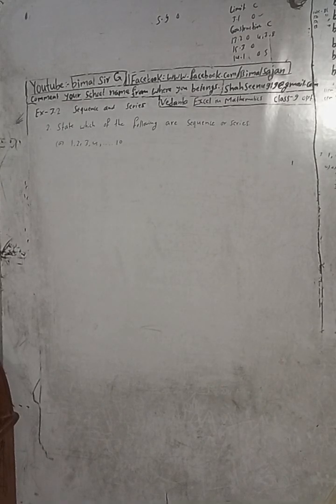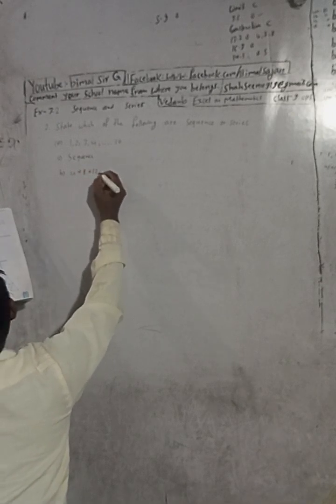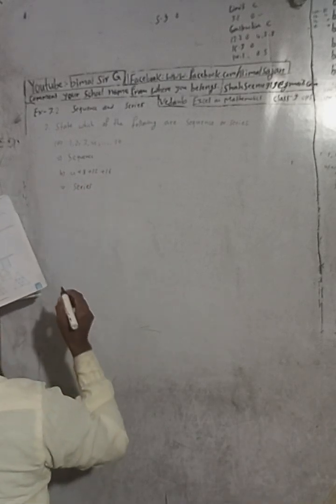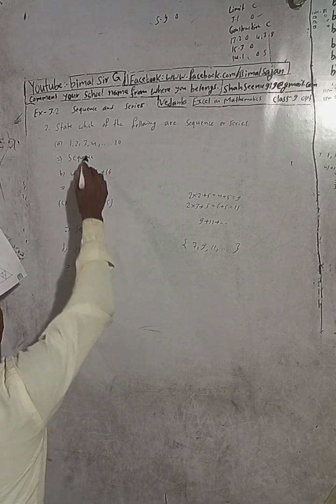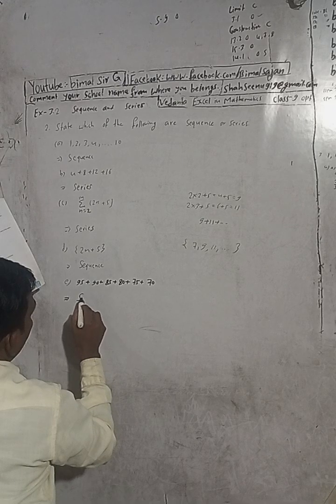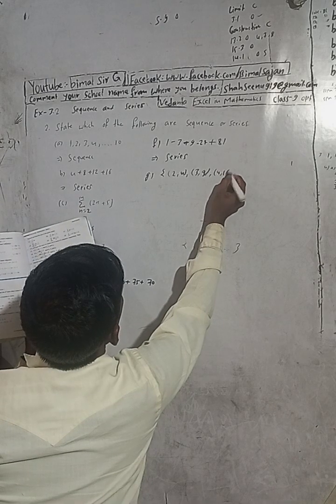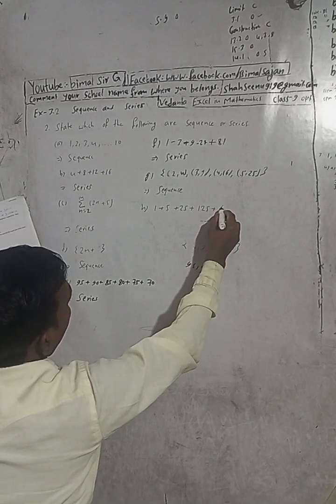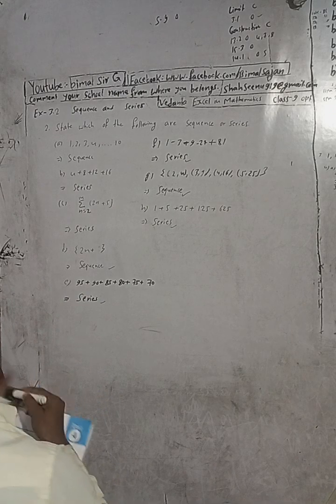Opt class 9 Ex- 3.2 Q2) | Sequence and Series | Vedanta excel in mathematics class 9 and 10 solutio